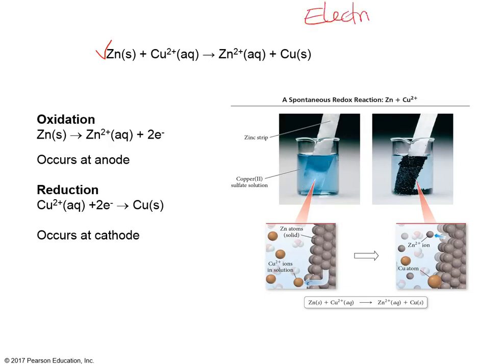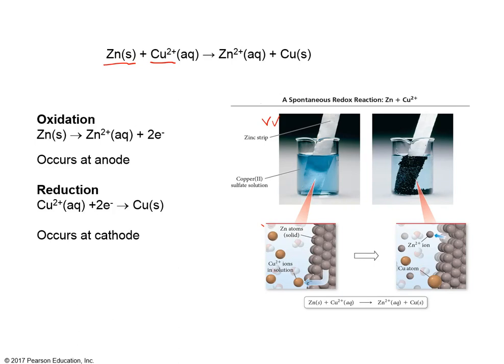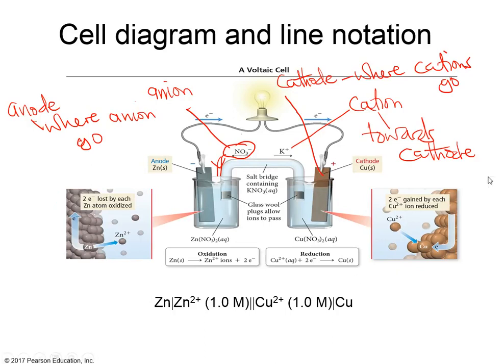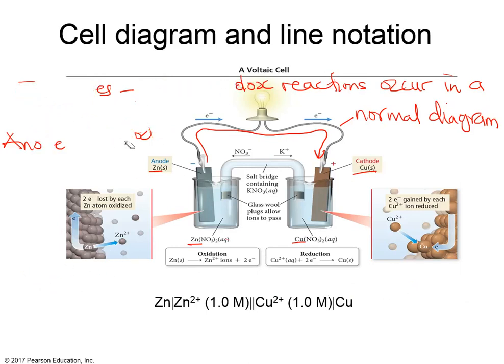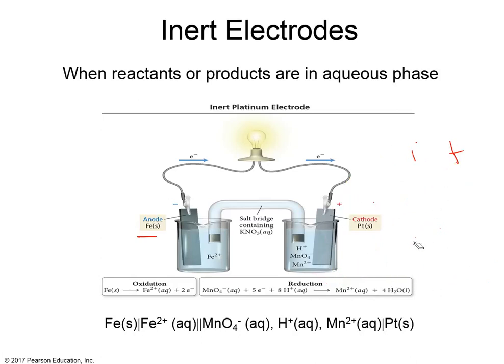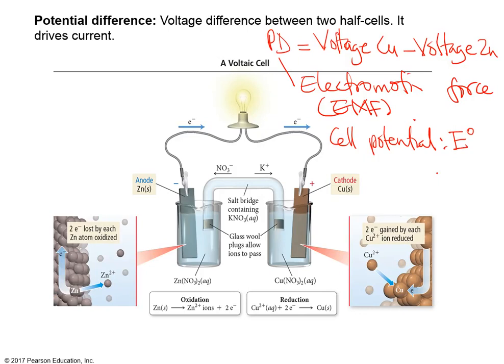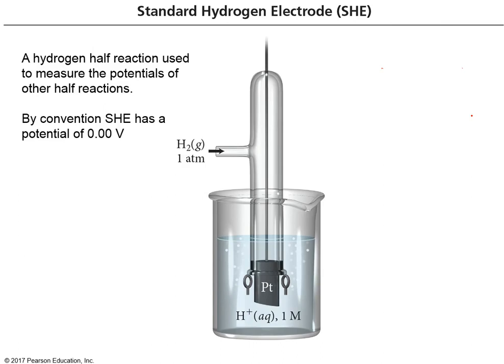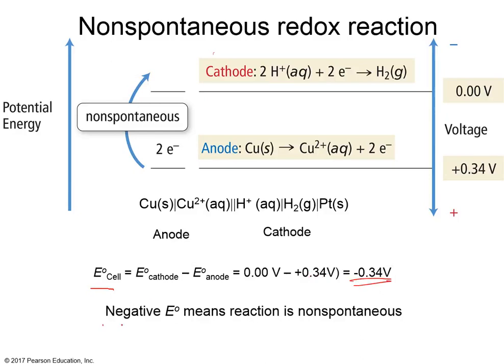Electrochemistry video 1